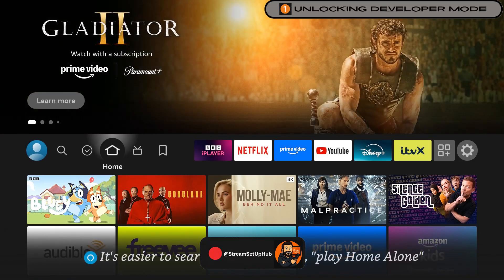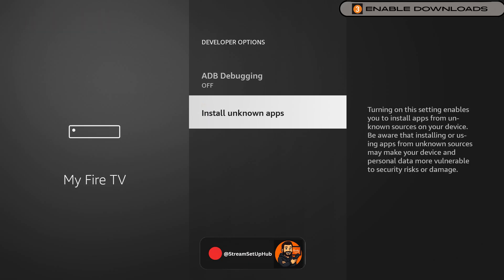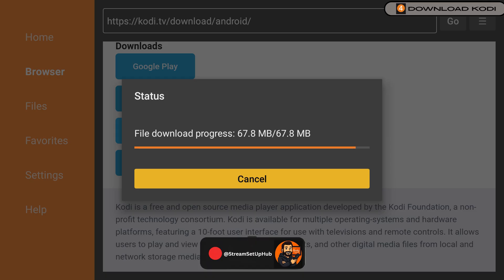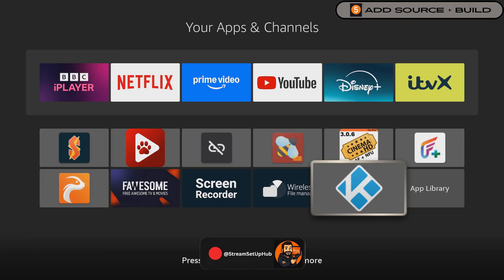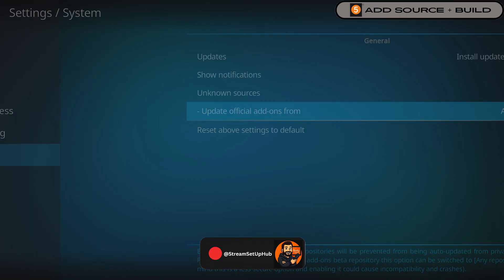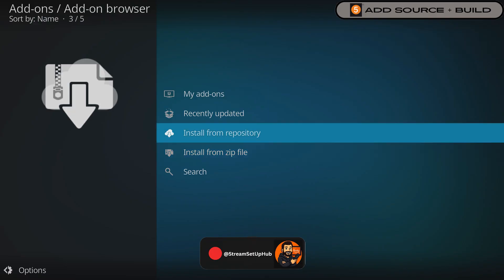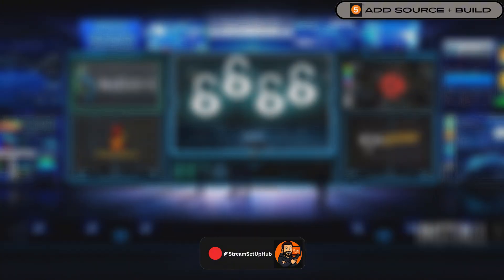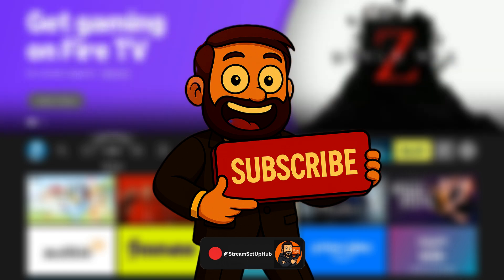Best Kodi Build for Firestick (July 2025) - Diggz Xenon Setup Guide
In this video, I’ll guide you step-by-step through setting up your Amazon Fire Stick with free tools that boost speed, improve performance, and give you access to a wider range of streaming options—including apps for movies, shows, and even sports (availability may vary by region).

Chapters:
0:00 Introduction
0:18 Developer Mode
0:49 Install Downloader
1:12 Enable Downloads
1:44 Download Kodi
3:40 Add Source + Build

What’s Downloader?
It’s one of the most essential free tools for Firestick users - allowing you to easily install apps that Amazon’s app store doesn’t offer, all without jailbreaking or risking your device.

✅ Safe and simple to follow
✅ No tech background needed
✅ Fully reversible

This is part of an ongoing series - check out previous videos for app-specific guides, deeper walkthroughs, and streaming upgrades that take your setup even further.